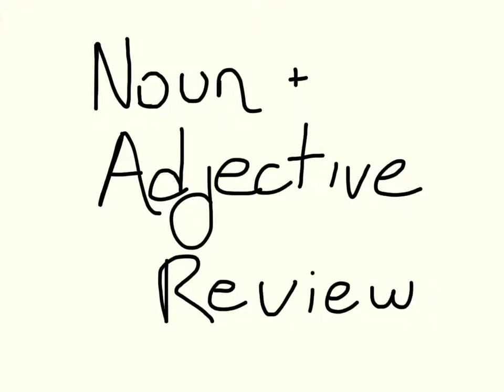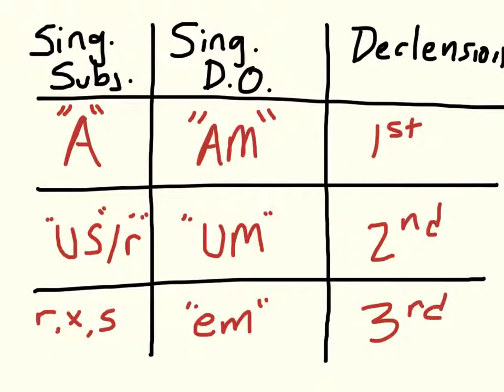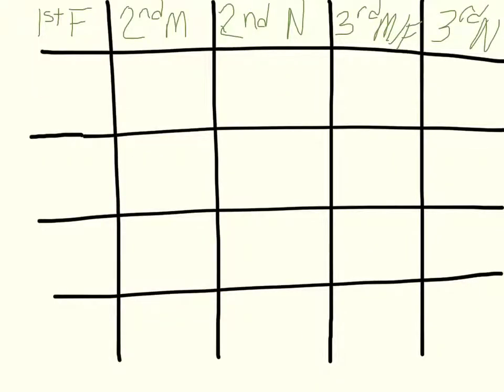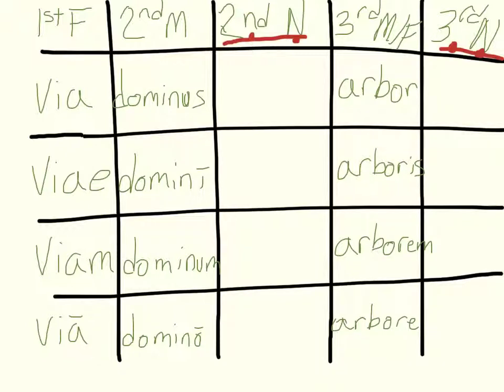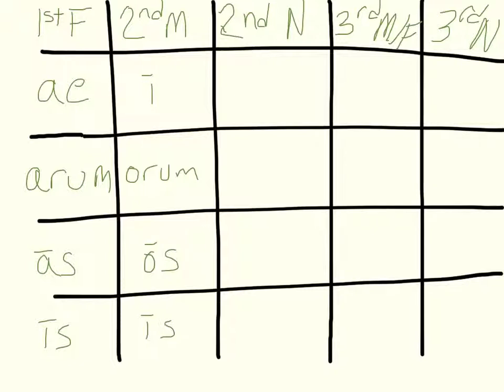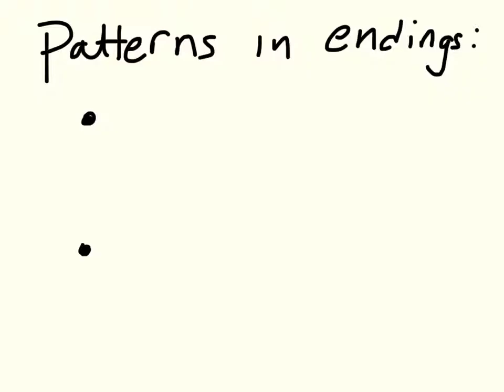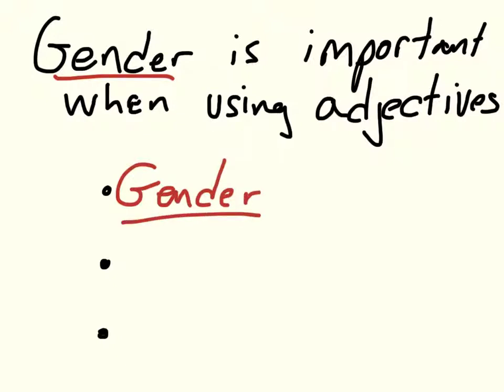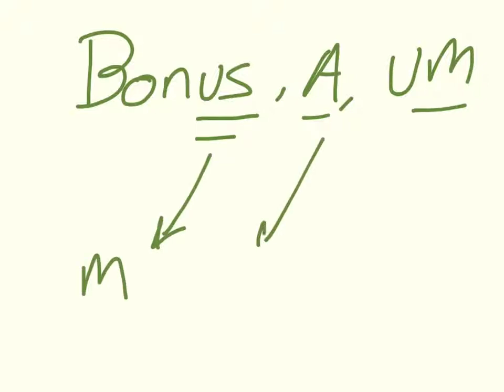Neuter Nouns and Adjective Review